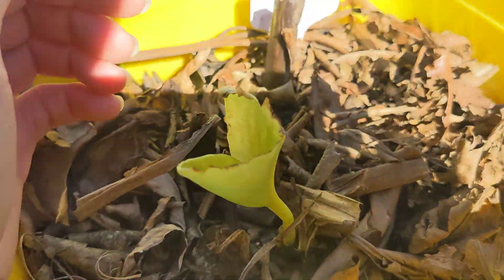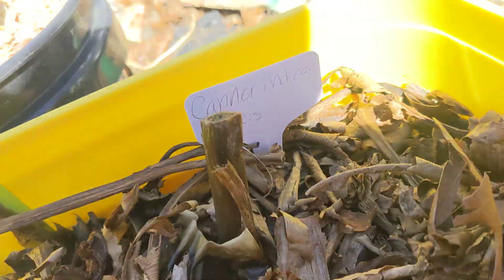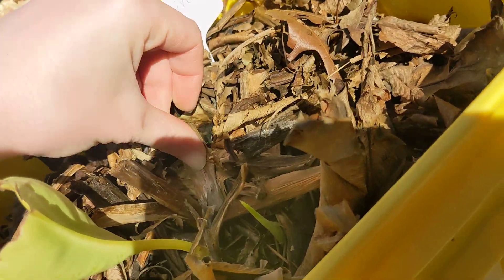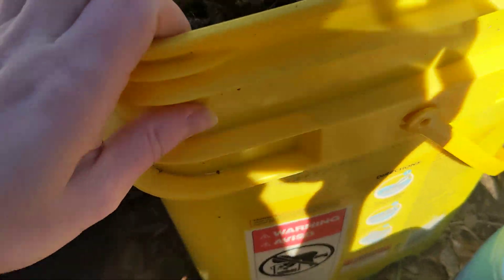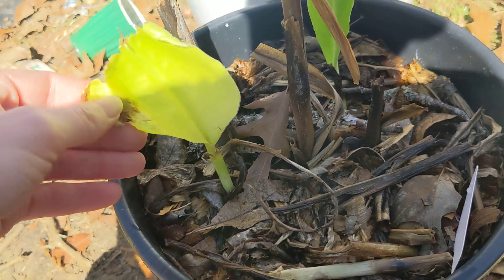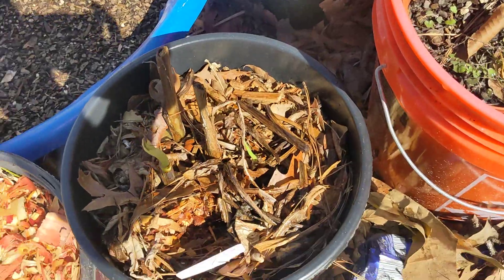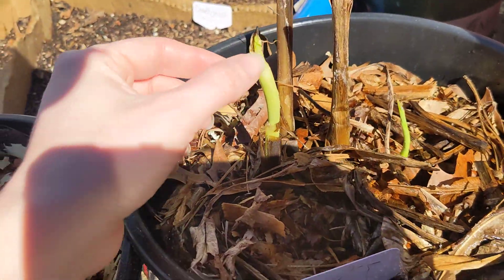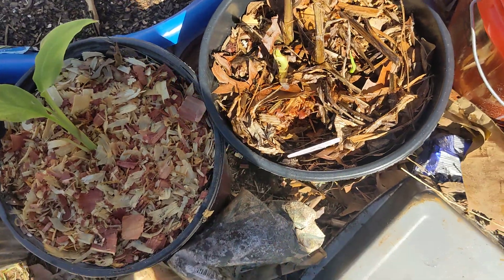January 7th 2024 Francis Starlight the Canna Lily and others